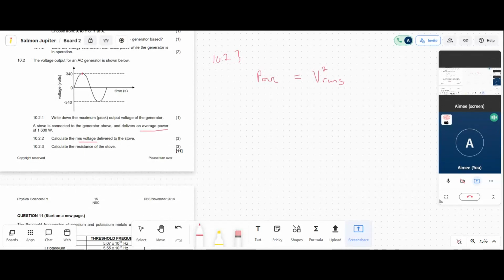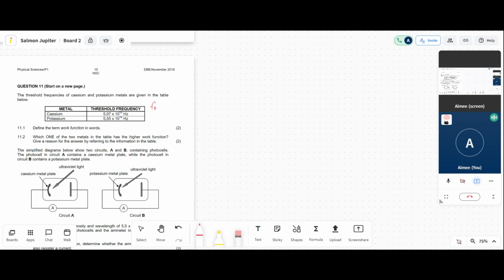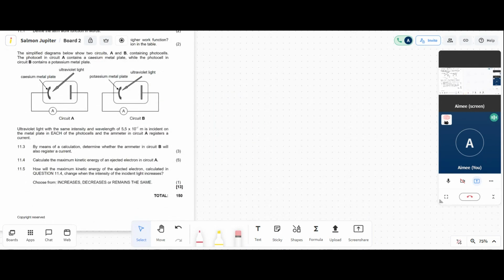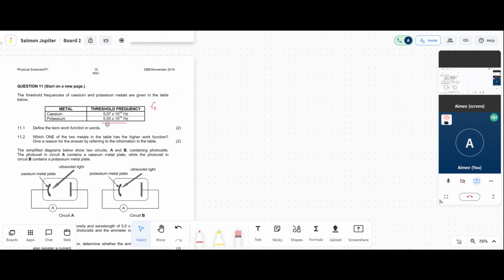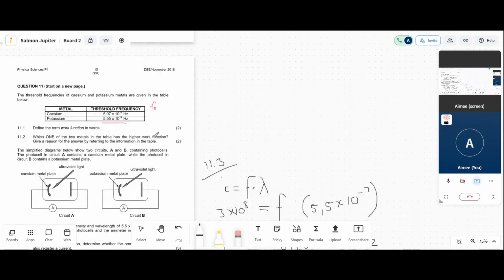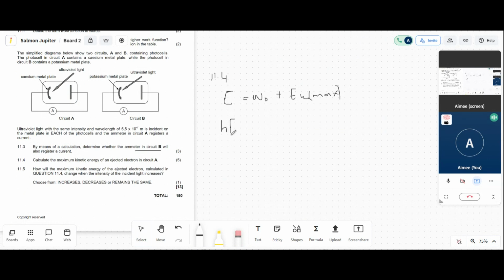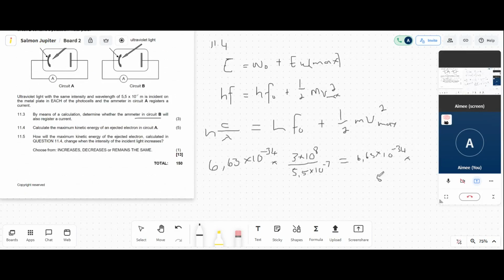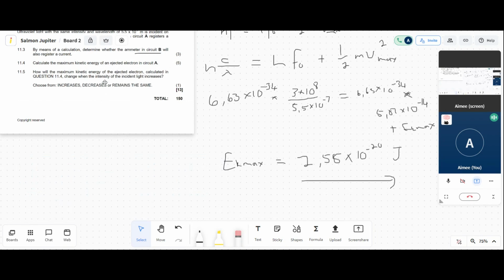Grade 12 DBE Physical Science Paper 1 November 2018 Questions 10- 11